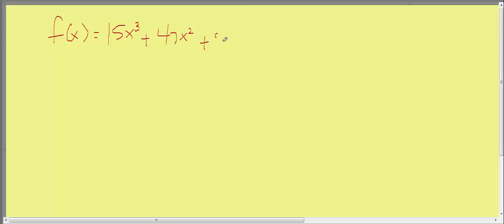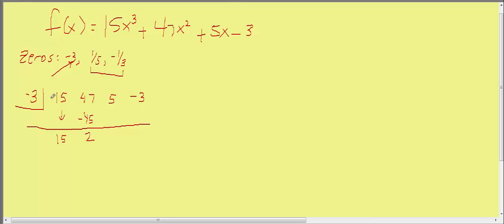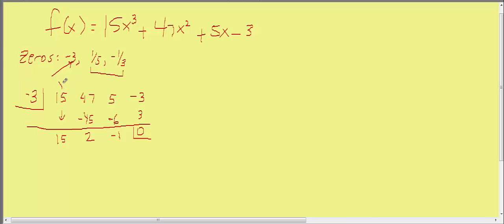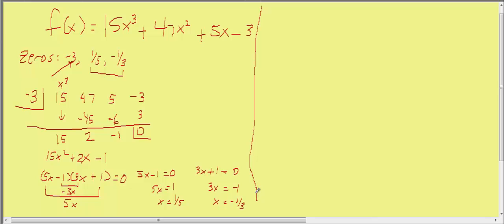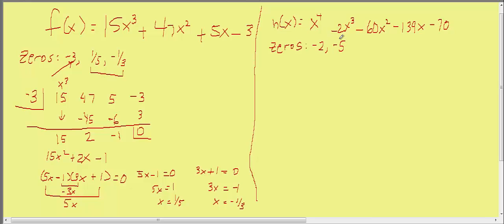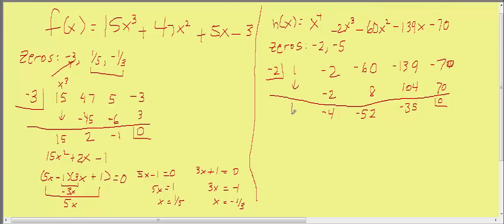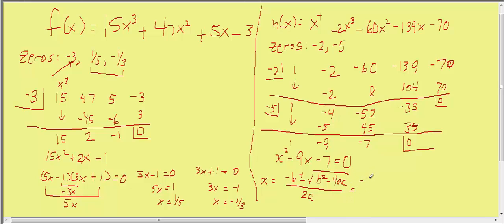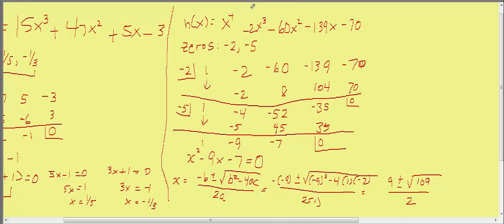Find All Rational Zeros then use Synthetic Division to Find the Rest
The title says it all.  The number of zeros is the degree of the polynomial.  This video is a little long because I find the zeros for two polynomials.